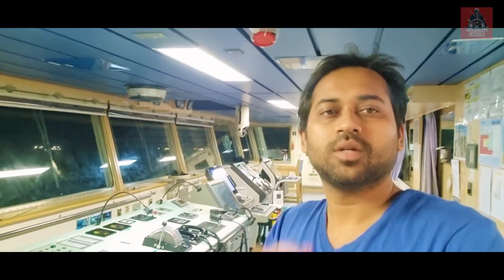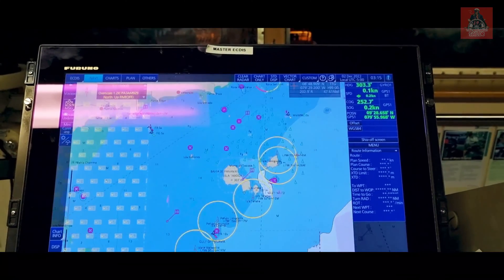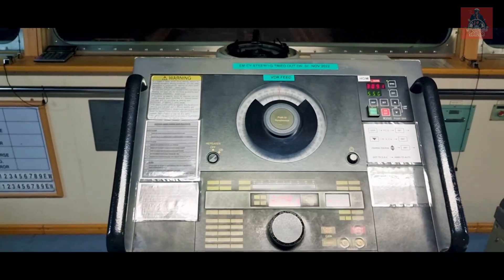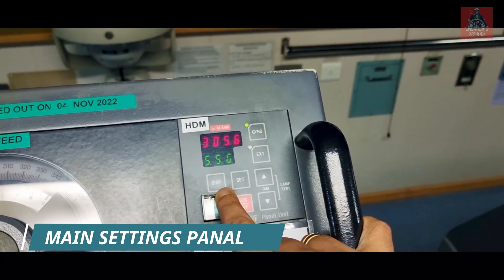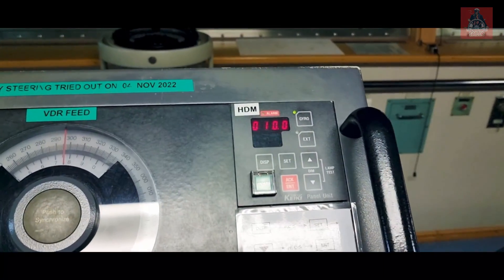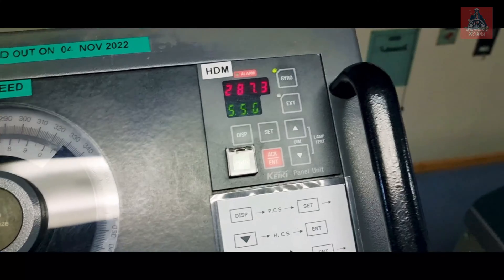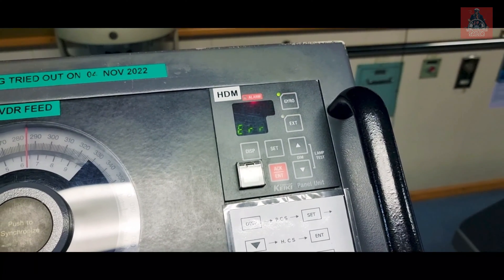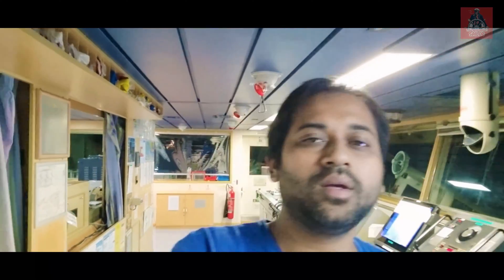Tokiyo keyki Autopilot Complete Learning Package | Training Off Course Test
If you are looking for Complete Solution For Tokiyo keyki Autopilot this is the perfect Video you should

If you want to know complete knowledge about Tokiyo keyki Autopilot this video is the one-stop solution for all of your Queries.
In this learning series, we will Train u fully about Tokiyo keyki Autopilot and clarify all of your doubts
This video is a complete package for all your needs and dought about Tokiyo keyki Autopilot.
This is a must-watch video for all the officers who are joining the ship having  Tokiyo keyki Autopilot system onboard.
In the video, we will train the Following things
1) Basic settings of Autopilot
2) Full in-Depth Knowledge of Autopilot Settings
3) Testing Procedure of offcourse alarm
4) Full in-Depth Knowledge of Rudder settings
5) lots more things